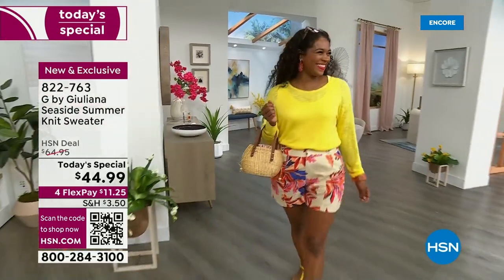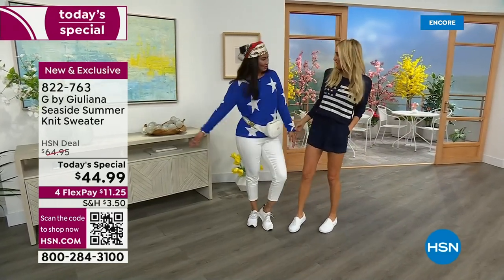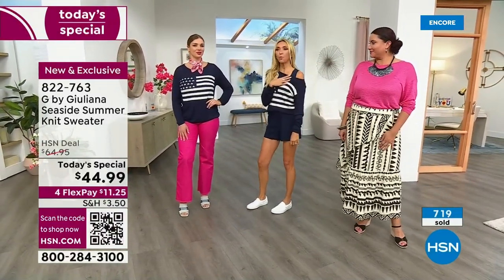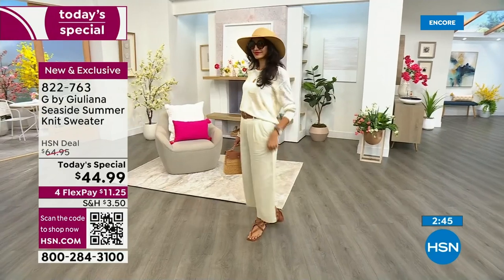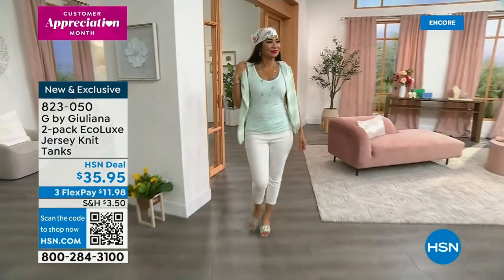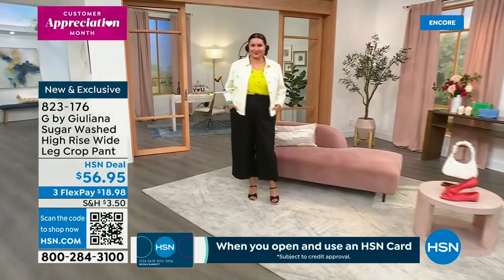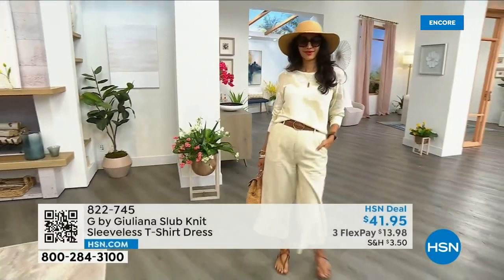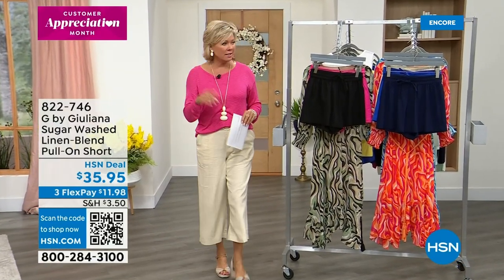HSN | G by Giuliana Rancic Fashions 04.06.2023 - 06 AM